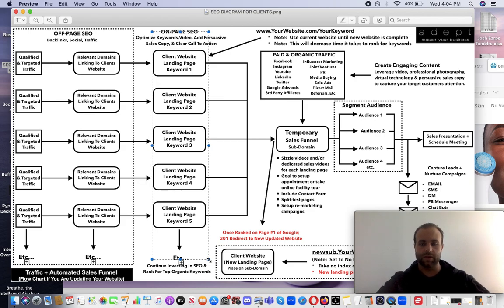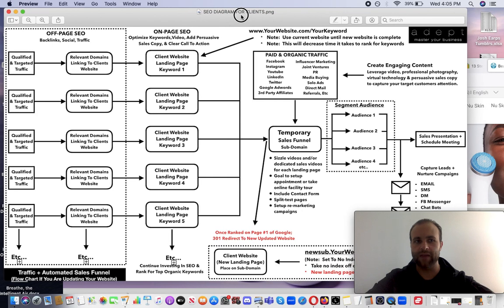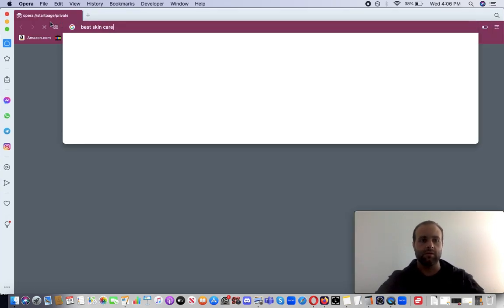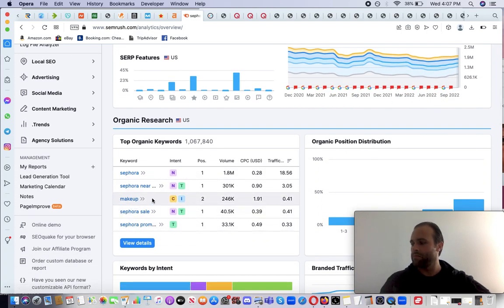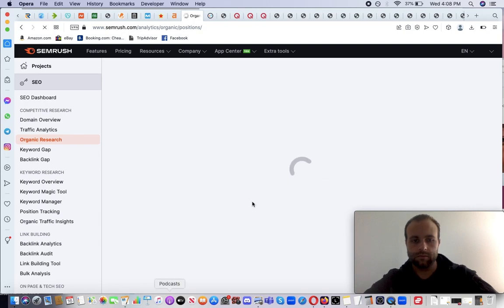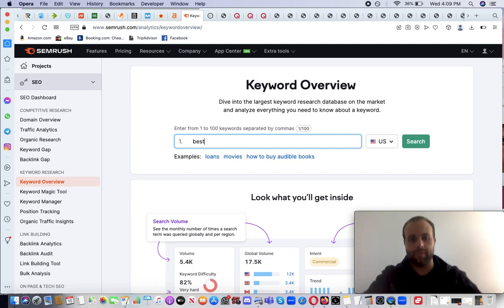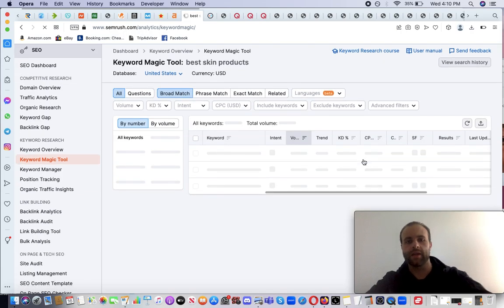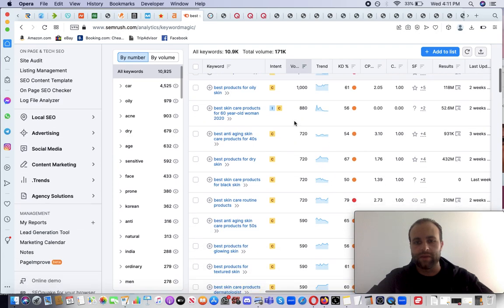Nuskin Marketing TIps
Today we show you additional insight on how to do marketing for your Nuskin Business.